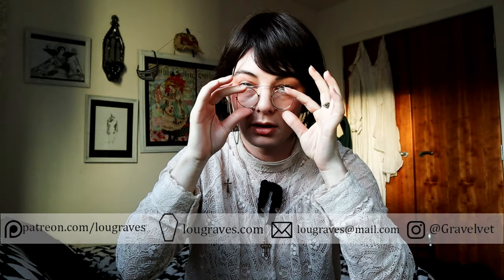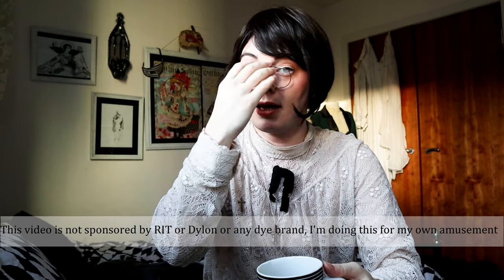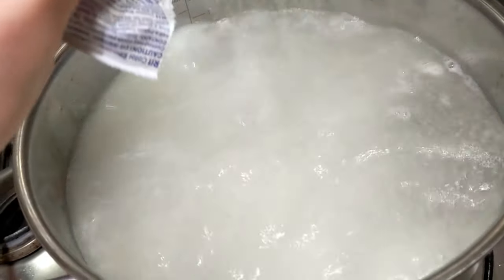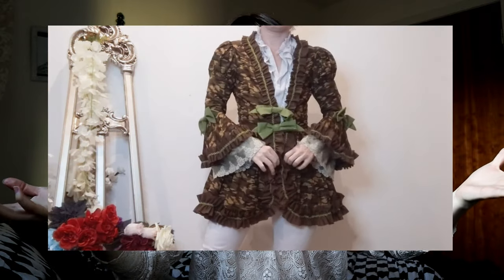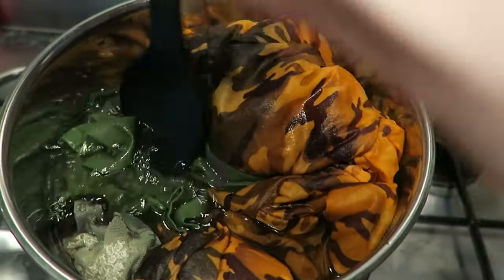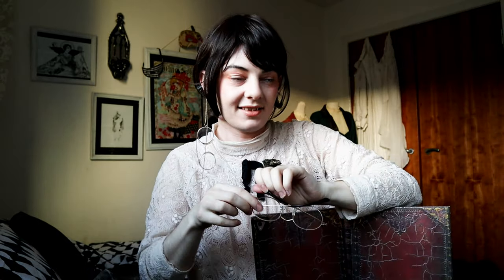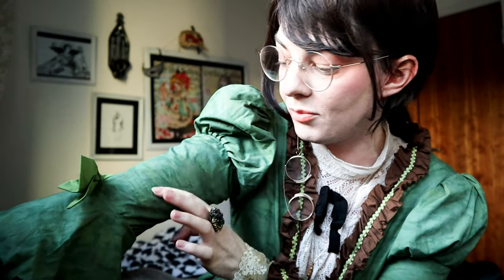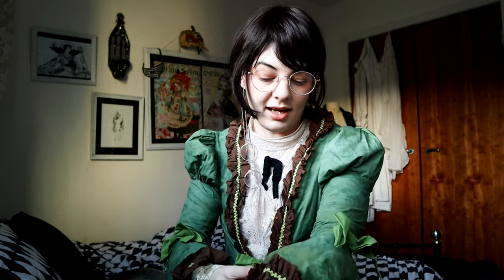Removing Camo Print with RIT Dye Remover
In a past life I would have been an alchemist.

My ETSY